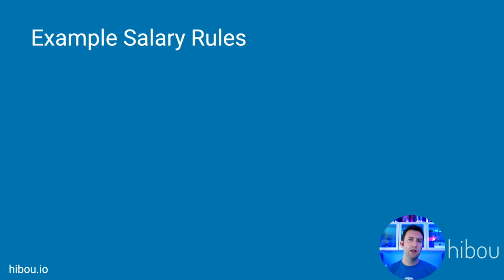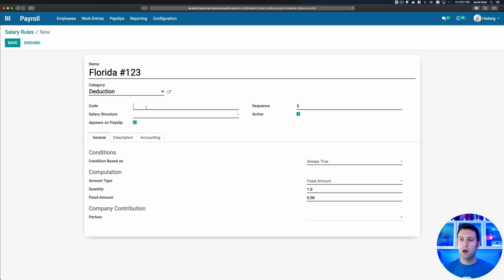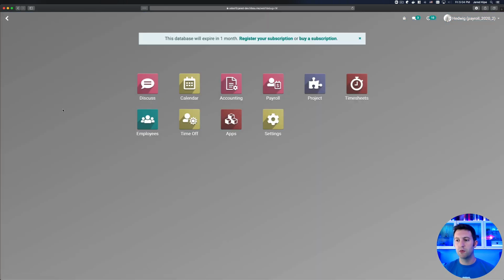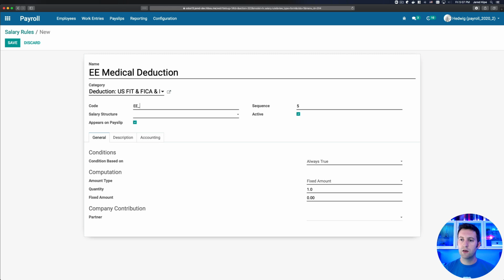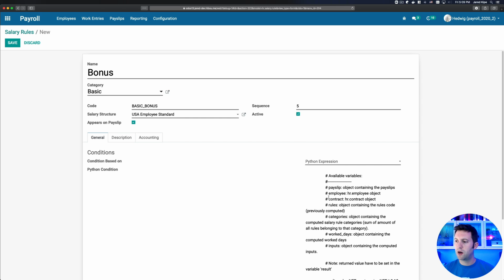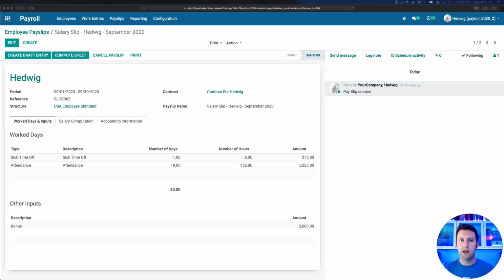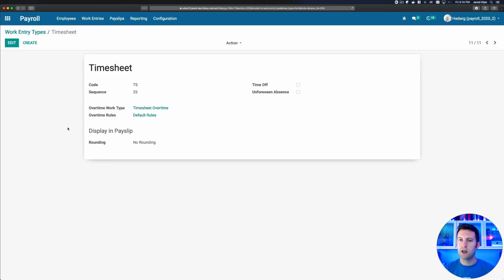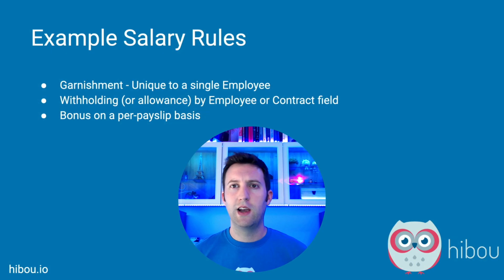Save time with Payroll in Odoo - Odoo Experience 2020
Learn more about Hibou's USA payroll localization and running payroll in Odoo!